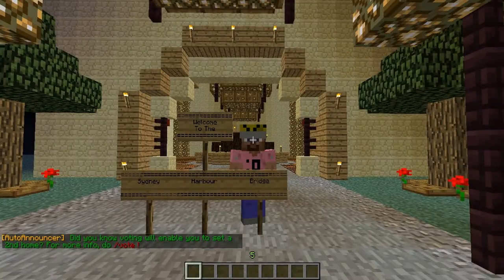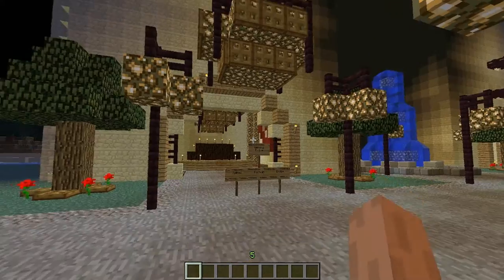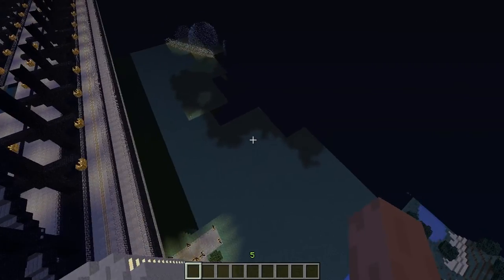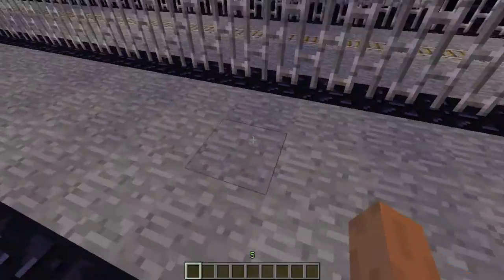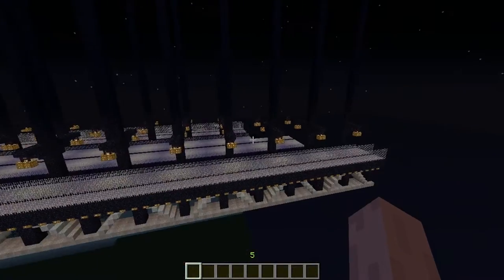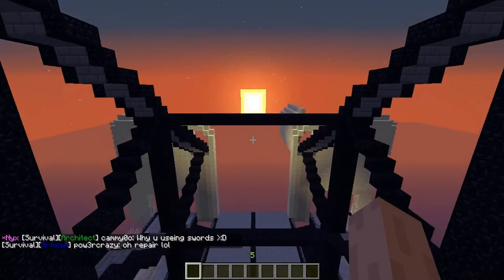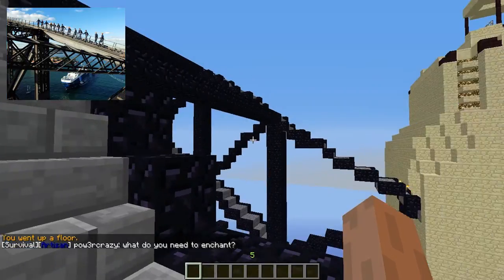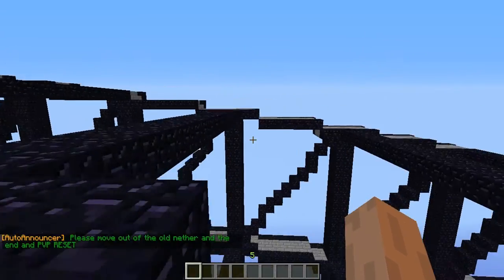Sydney Harbour Bridge | Minecraft | MiTcH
Hey guys in this vid I show off my minecraft build based on the real life Australian Icon the "Sydney Harbour Bridge"

I go through showing off the pillars and the bridge itself and dfferent features of the bridge for example the bridge climb :)

(keep in mind that recently there was a minecraft update and the server will most likely run on a temperary map untill bukkit is updated)